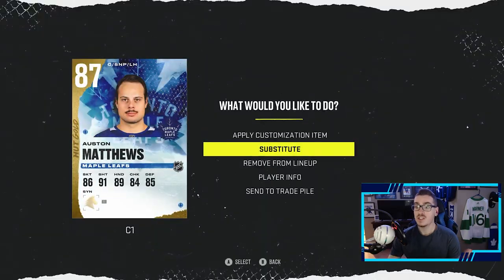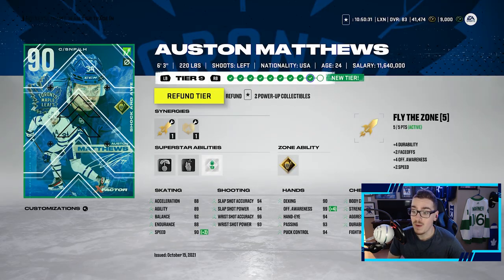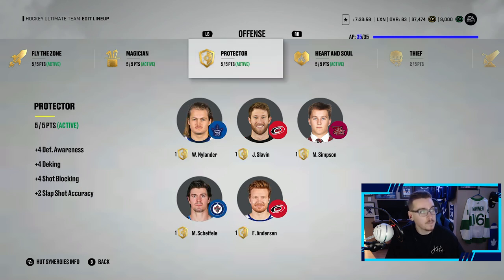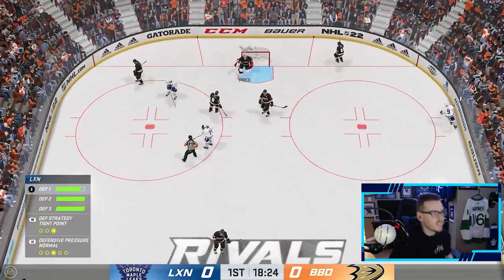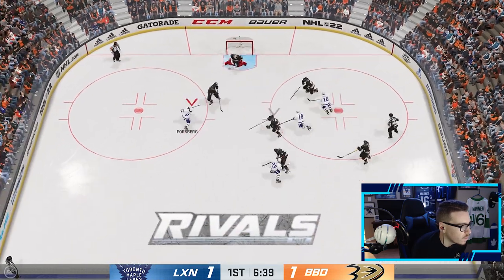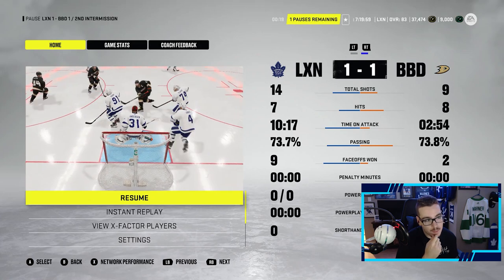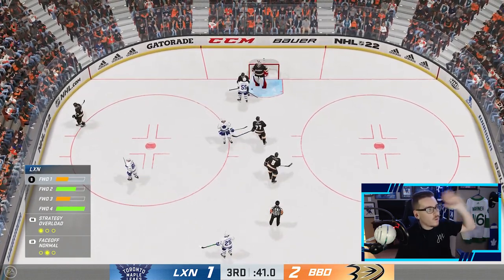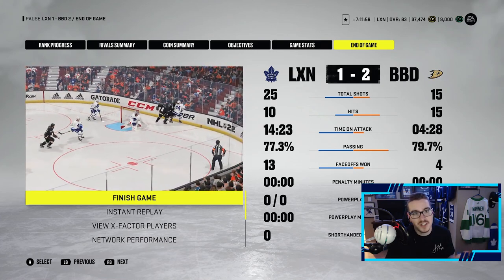THIS 91 MATTHEWS IS UNREAL! MY FIRST TEAM BUILD! l NHL 22 HUT GAMEPLAY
In this NHL 22 HUT video I finally get an X-Factor Auston Matthews and upgrade him all the way up to his 91 overall. In the video you get to see how the 91 Matthews plays and you get to see me use him for the first time. Watch the whole video to see my thoughts and opinions on this 91 X-Factor Auston Matthews!
Xbox GT: TheLeafer18
PSN ID: Leafer18_